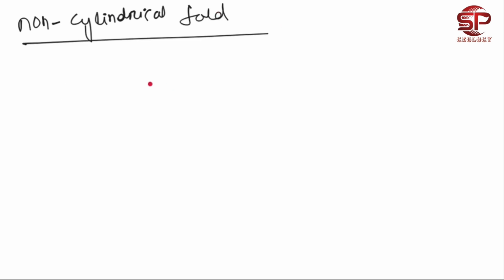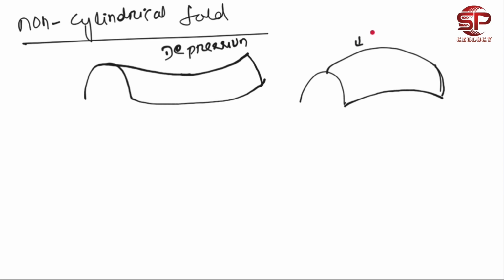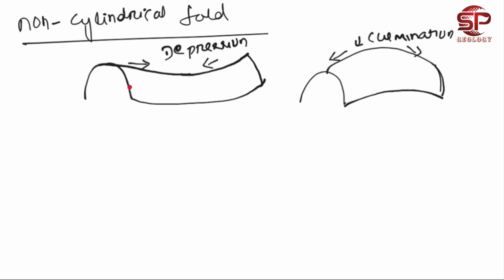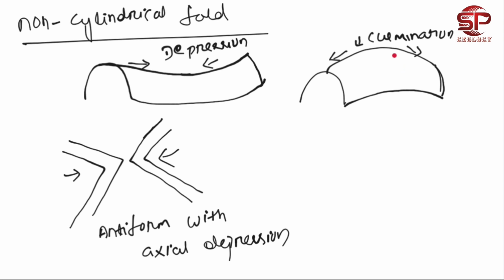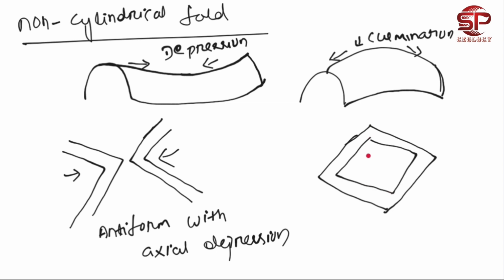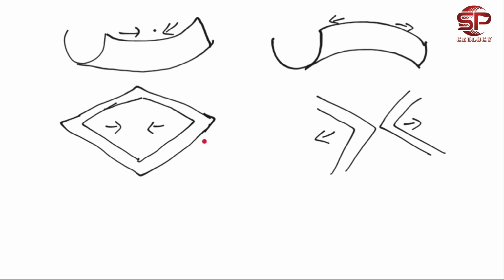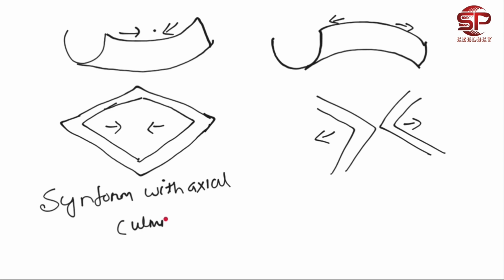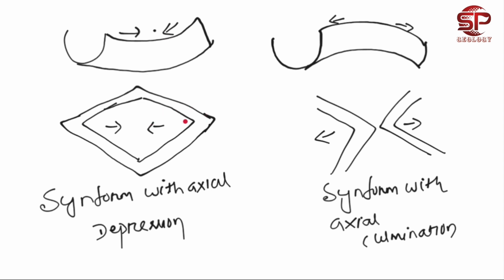Outcrop pattern part - 2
Physical geology
Geomorphology
Crystallography
Mineralogy
Igneous petrology
Sedimentary petrology
Metamorphic petrology
Economic geology
Structural geology
Stratigraphy
Palaeontology
Environmental geology
Climatology
Oceanography
Atmospheric geology